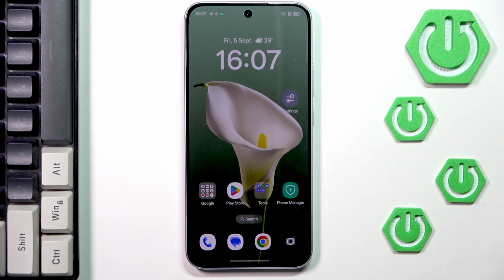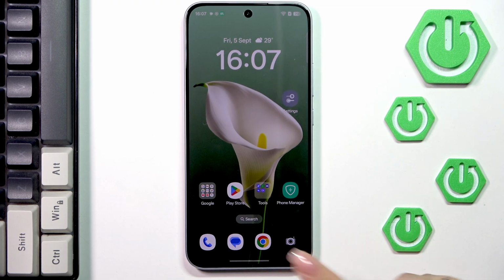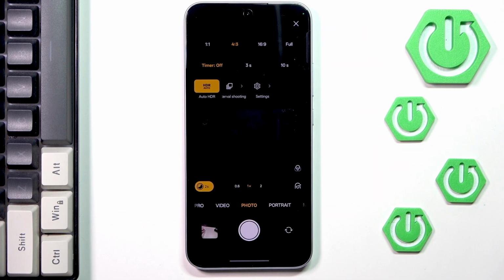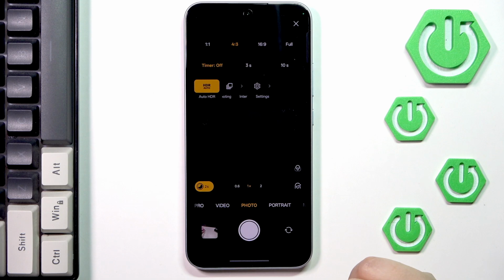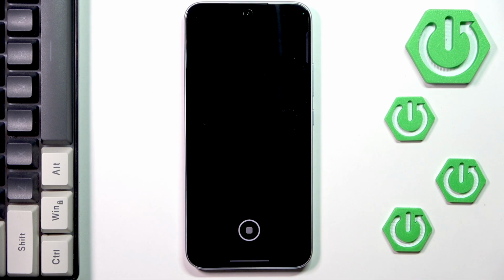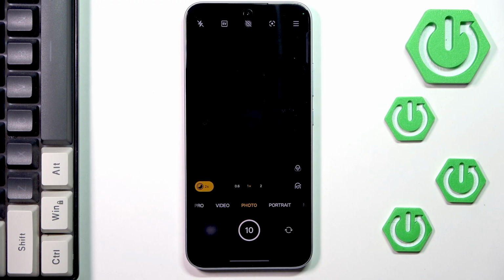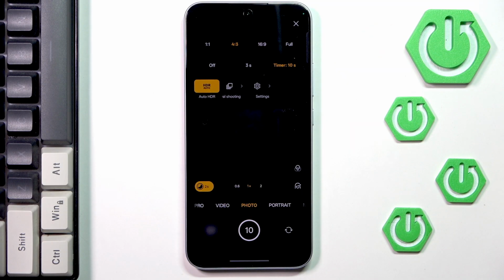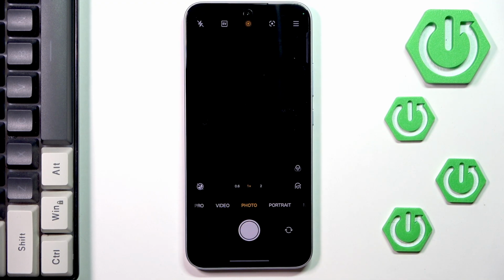OPPO Reno 14 FS 5G – How to Set Camera Timer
Learn how to set the camera timer on your OPPO Reno 14 FS 5G to take perfect photos with a delay. In this video, we show you step-by-step how to access the camera timer settings, choose between 3 or 10 seconds delay, and use the timer for hands-free shots. Whether you want to take group photos, selfies, or night shots, the camera timer feature on the OPPO Reno 14 FS 5G makes it easy to capture the moment. We also explain how to turn off the timer when you no longer need it. Follow along to make the most of your OPPO Reno 14 FS 5G camera features.

How to set camera timer on OPPO Reno 14 FS 5G?
How to use the photo timer on OPPO Reno 14 FS 5G?
How to turn off camera timer on OPPO Reno 14 FS 5G?

0:00 Introduction
0:06 Open Camera App
0:15 Access Camera Settings
0:25 Select Timer Option (3 or 10 seconds)
0:40 Take a Photo with Timer
1:01 Turn Off Camera Timer
1:15 Summary